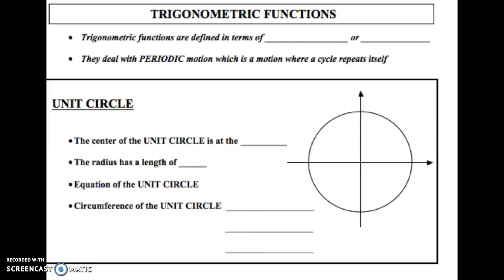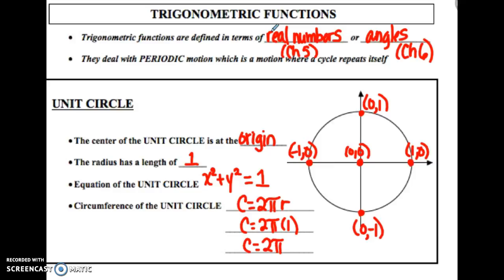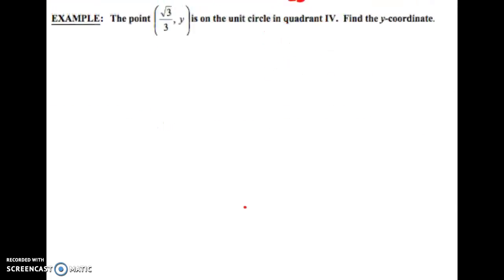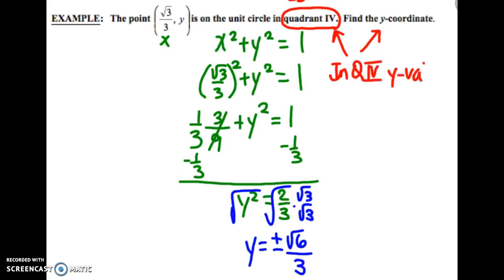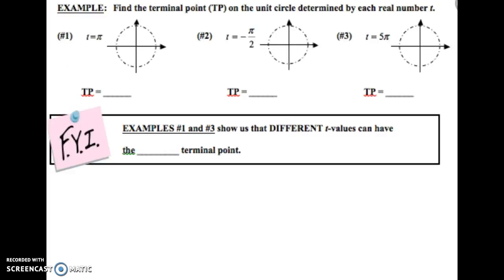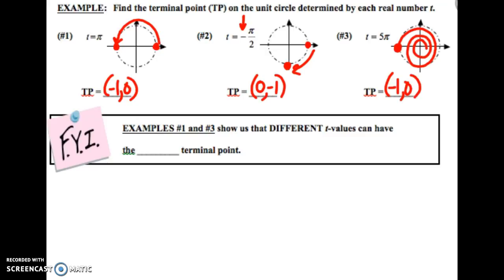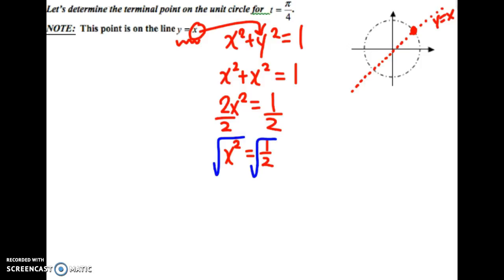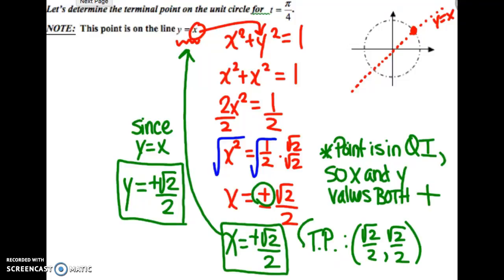JSteelePrecalculusSec 5 1Day1